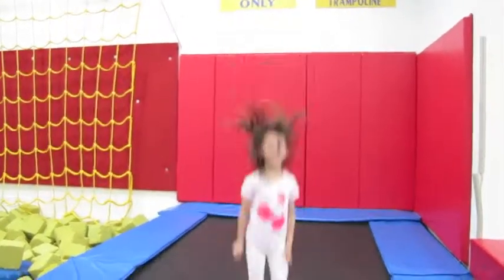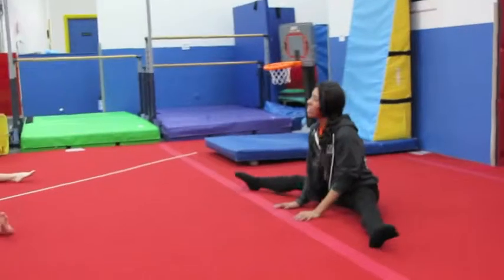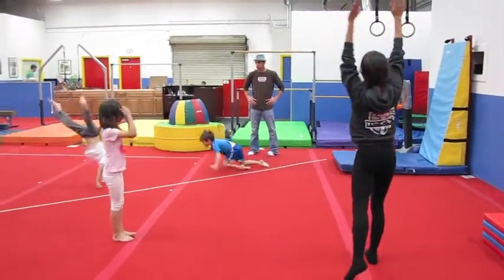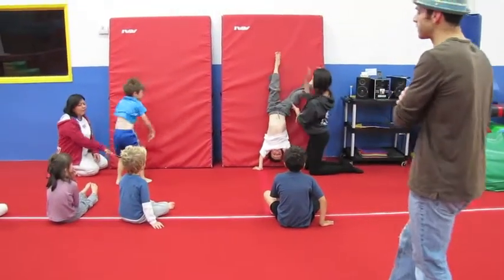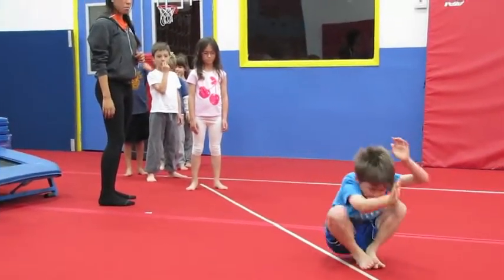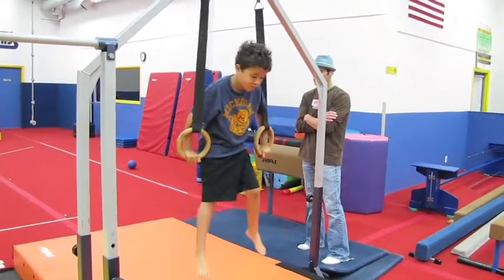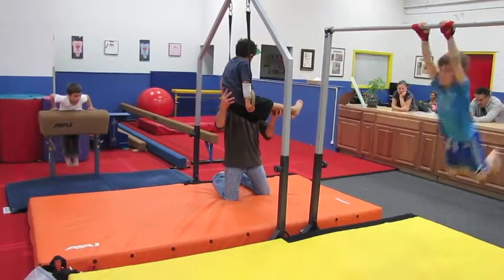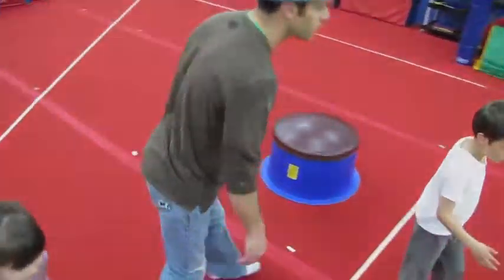Dan the Man - Gymnastics 5-9 (full)